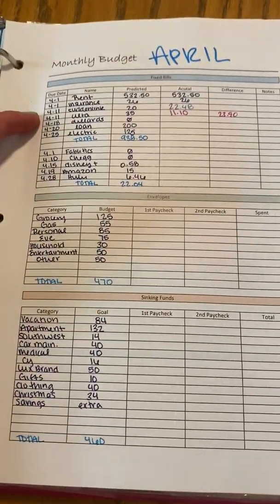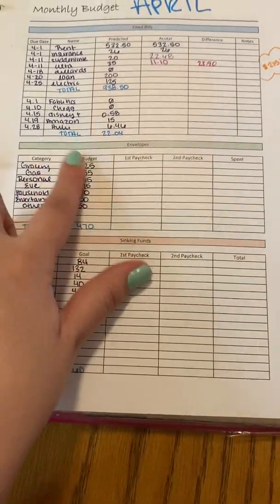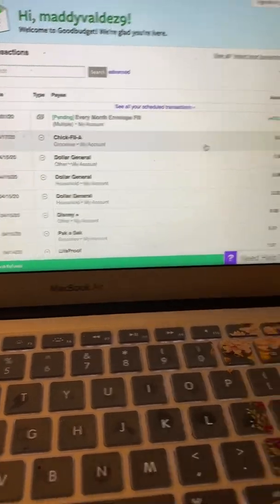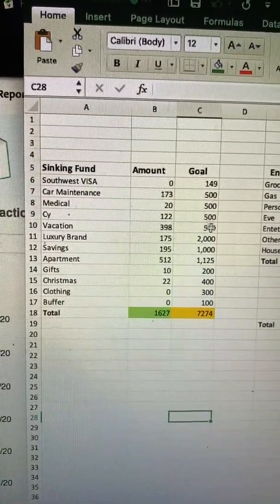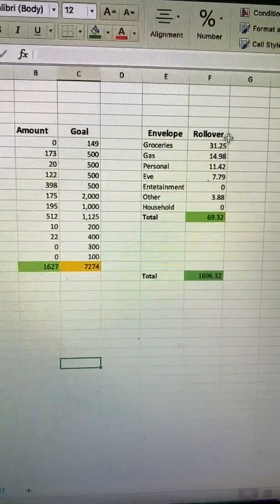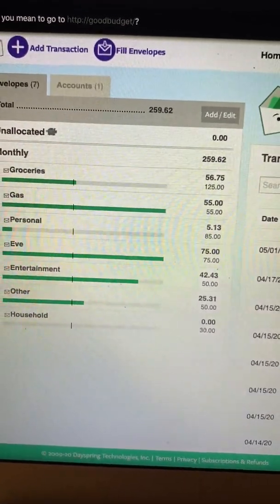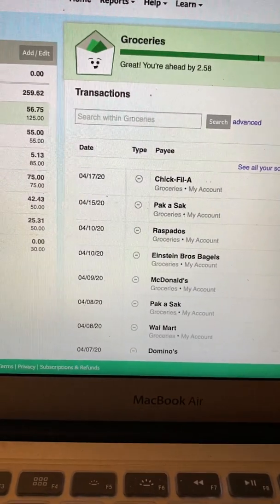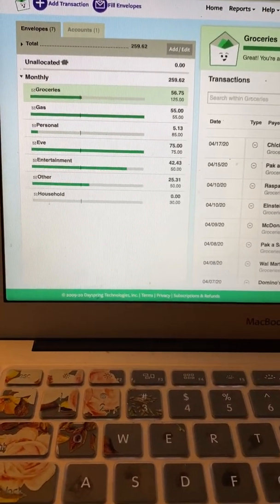April 2020 Budget / How I moved from cash to card!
First off I'd like to apologize for not turning my camera!
I know I haven't uploaded a budget video since late March, but I was waiting until I figured out how I'd move from cash envelopes to using my card. I show y'all Goodbudget that I have talked about in the past and it has helped me greatly!!

Moving from cash to card has been hard because swiping is easier and saving is harder, but i'm adjusting!